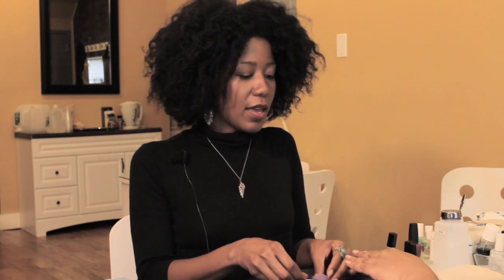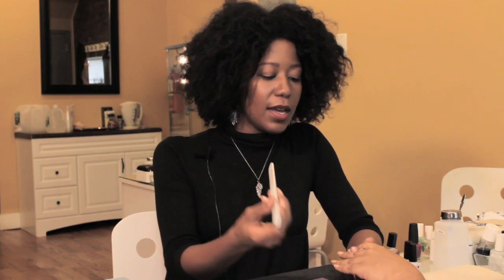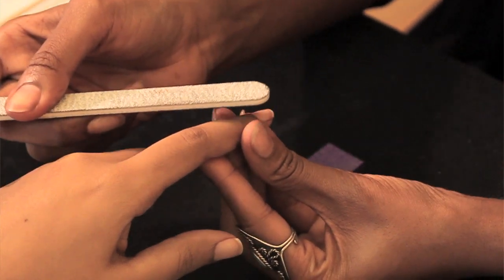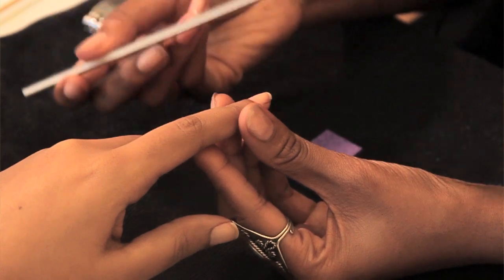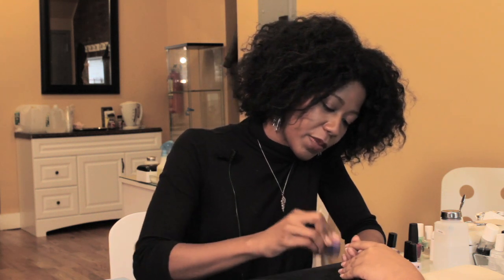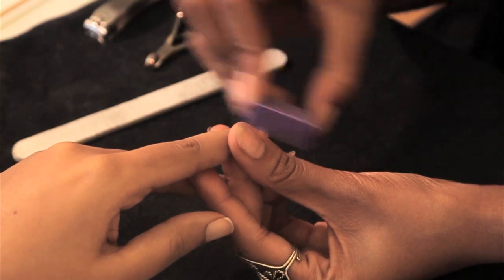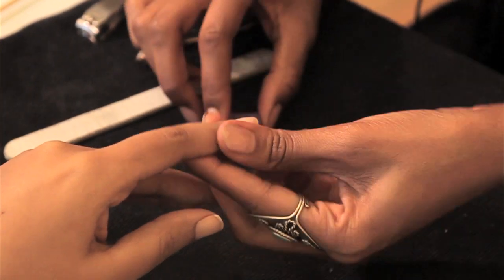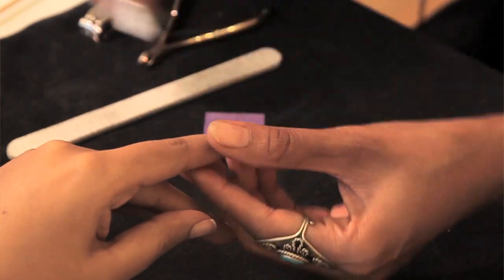Gel Manicure Problems: Nails Thinning : Manicures & Nails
Nail thinning is a very common manicure problem that many people face each day. Learn how to combat nail thinning with help from a licensed nail technician in this free video clip.

Series Description: Taking care of your fingernails and making them look as good as possible doesn't have to involve a lot of stress. Learn about various manicure techniques that make grooming and styling as easy as can be with help from a licensed nail technician in this free video series.